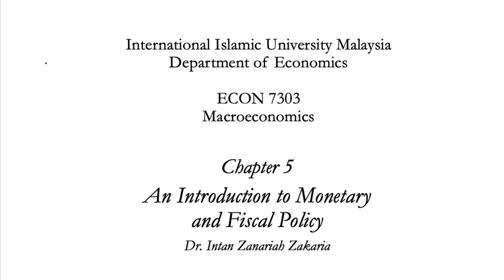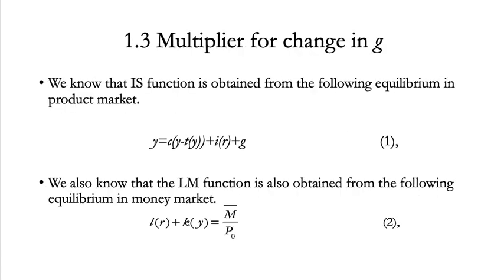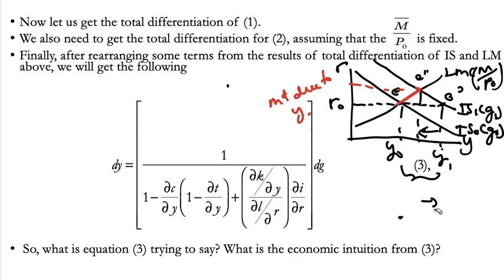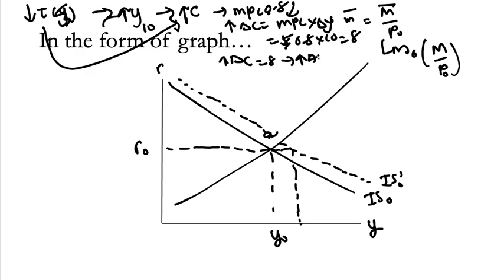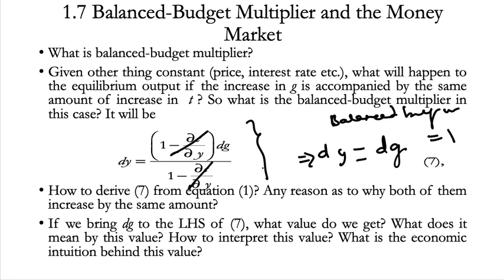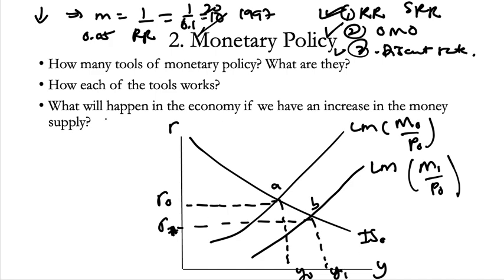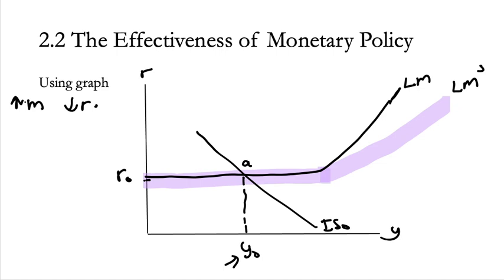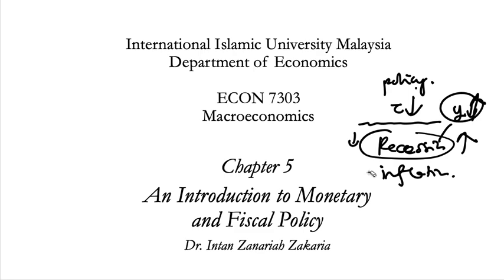EC 7303 NOTE 4 CHAPTER 5